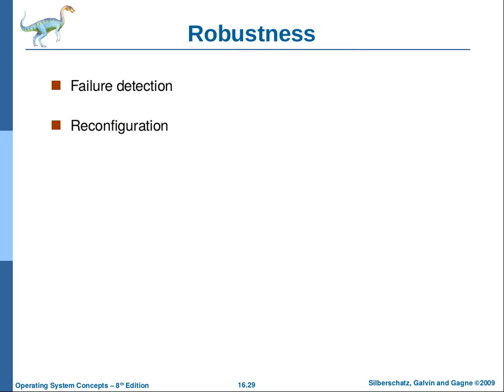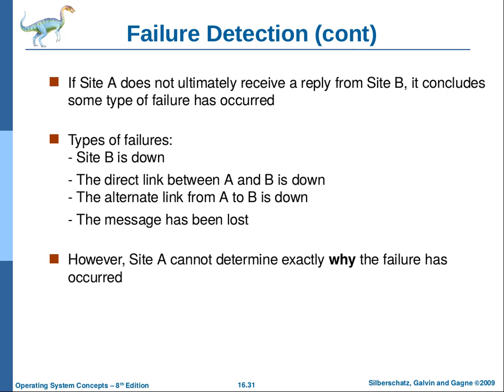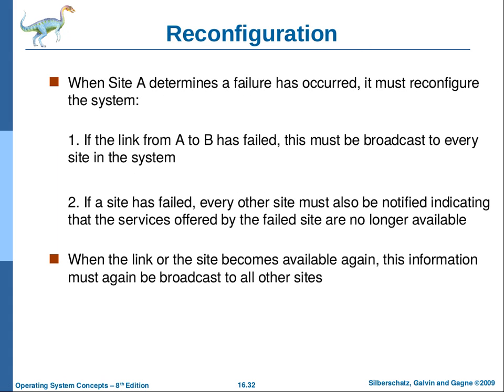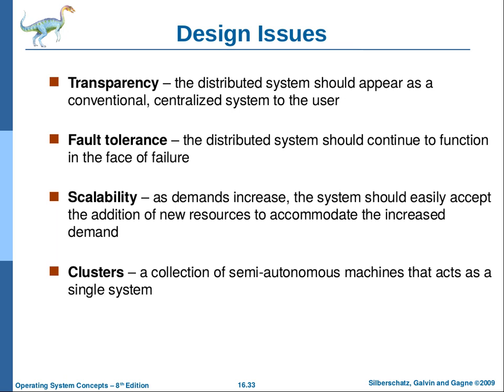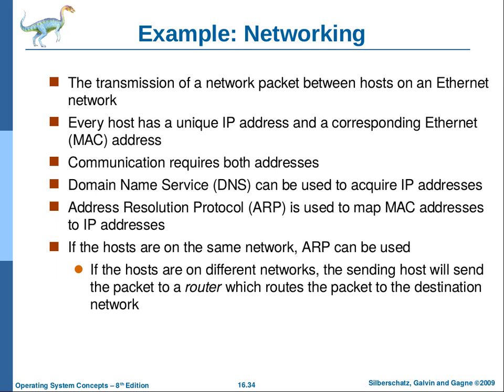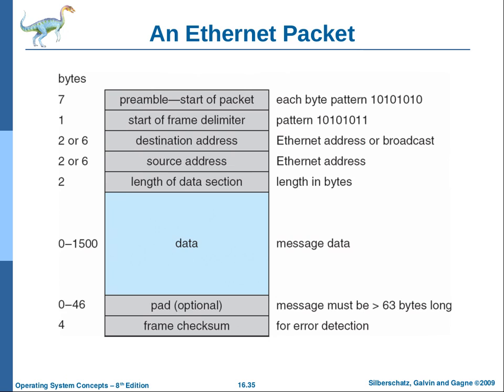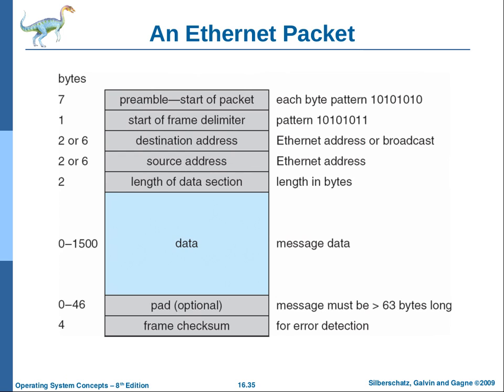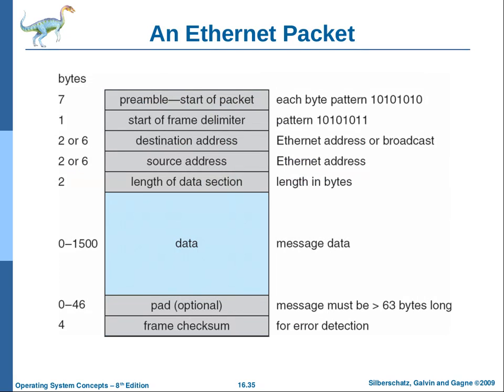csci 431 day17 03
Robustness